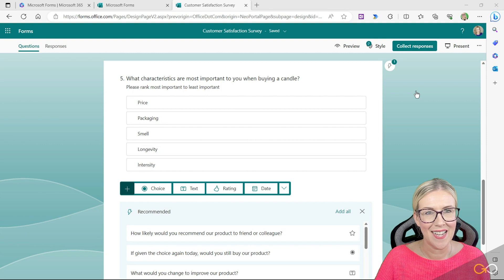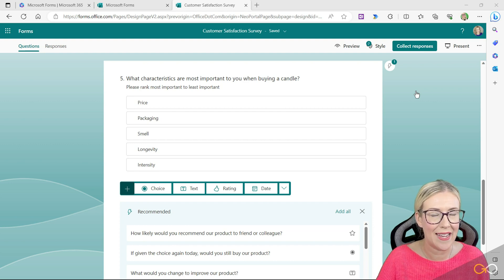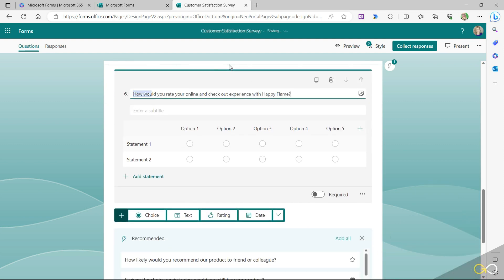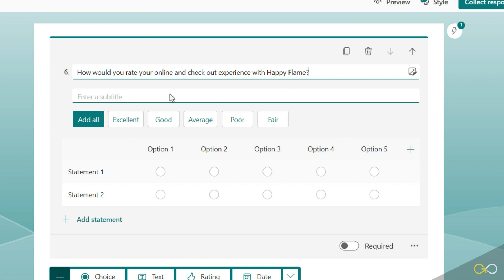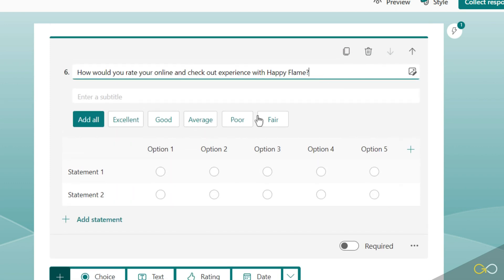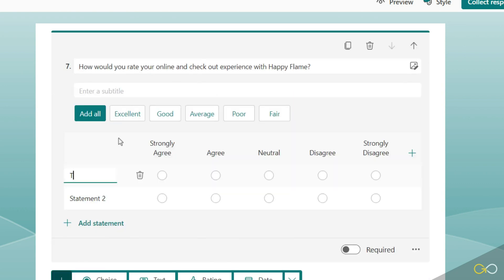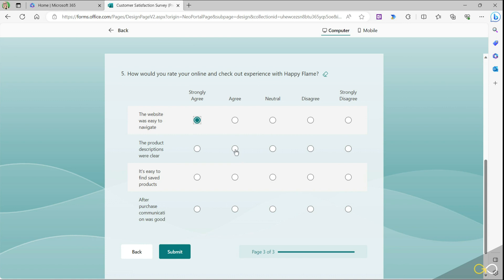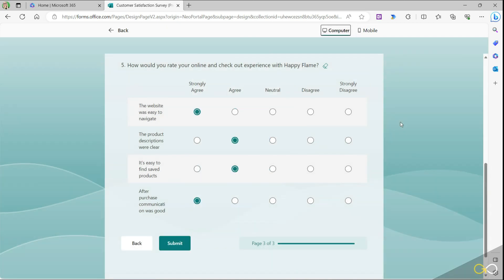How to Create a Likert Scale Question in Microsoft Forms | Free Lesson | Microsoft Forms Course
Have you ever found yourself on a journey from ‘Strongly agree’ to ‘Strongly disagree’ in a survey? 📝

If so, then you have come across a Likert scale question.

But what’s the Likert scale? And how can you add it effortlessly in Microsoft Forms? Microsoft MVP Deb Ashby will guide you through. 🚀

👉 PS. This is a free lesson from our Microsoft Forms course. Check out a couple more free lessons and start mastering the key skill of data collection